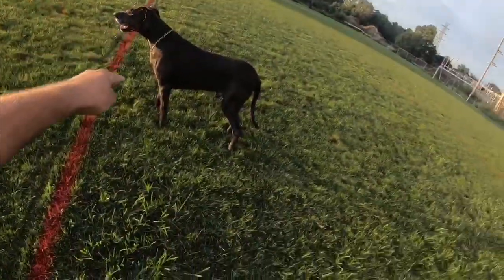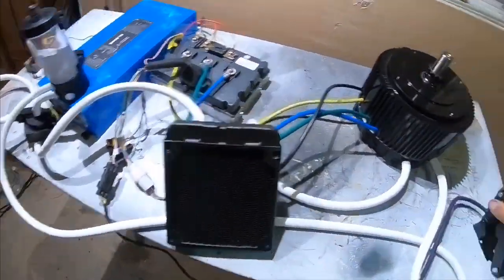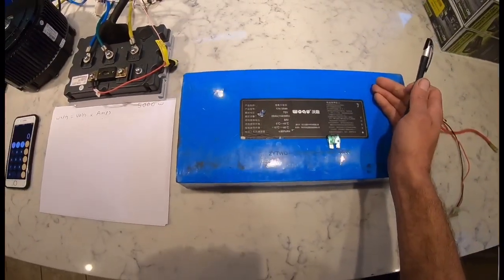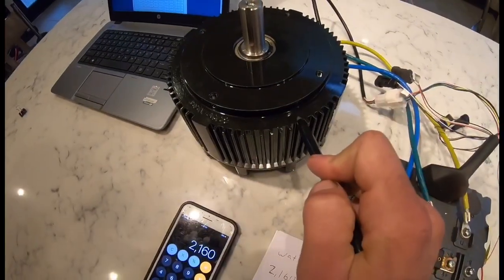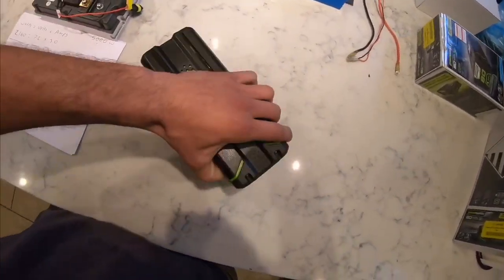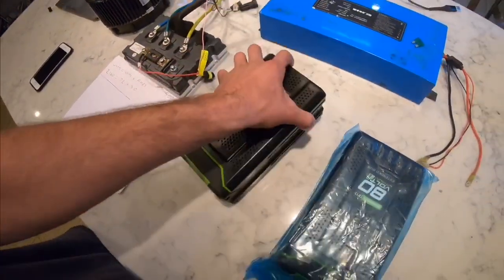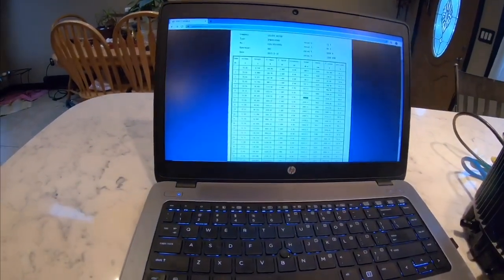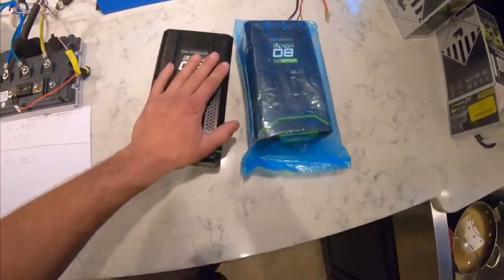(E6) How to Build an Electric Gokart using cordless tool battery’s!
Highly recommended if you’re new to the series watch episode 1 through 5 first!

Batteries 80v 5ah